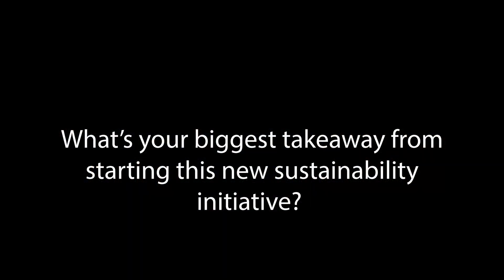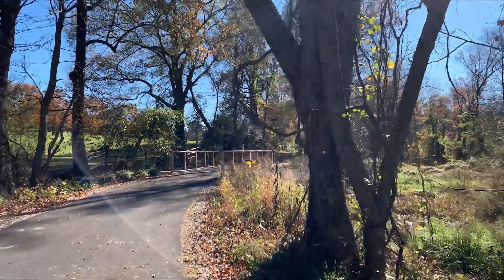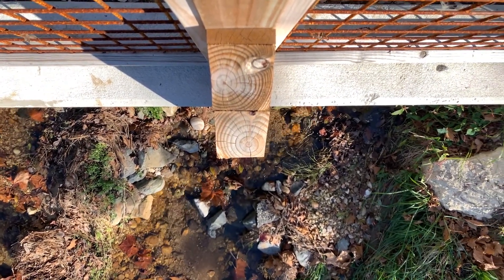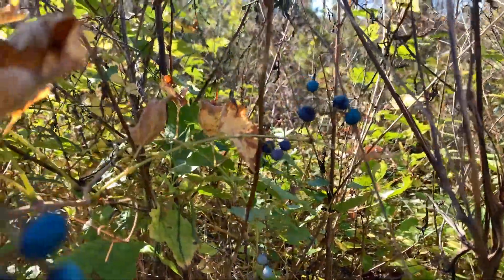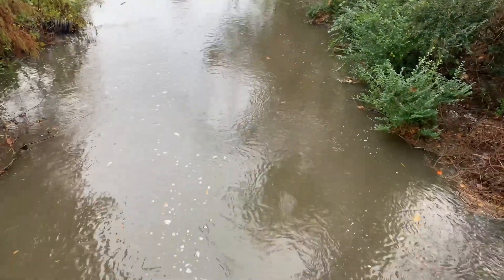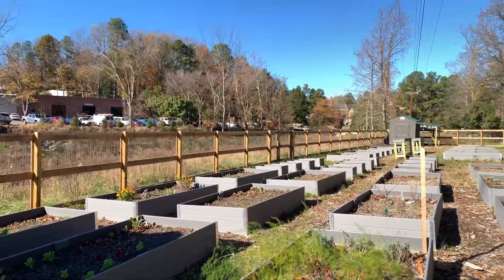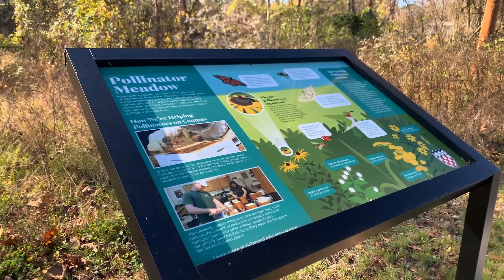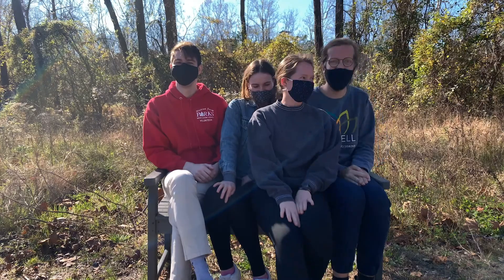Trex Outdoor Furniture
Trex Outdoor Furniture in the Gambles Mill Eco-Corridor at the University of Richmond.